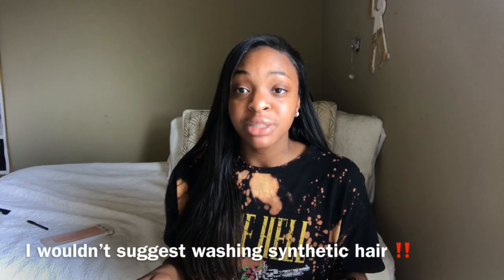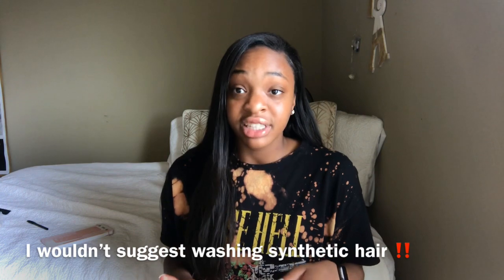What you need to know before you get your first sew-in || Ep.1 || Solikeri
Hey guys I’m doing a series on my channel for girls who want to get their first sew-in but have questions about it!

Time stamps:
Step 1
• what hair do you need to buy? 1:00
Step 2
• how many bundles? 5:13
Step 3
• washing bundles. 5:38
Step 4
• picking a hairstylist. 6:59
Step 5
• prepping natural hair. 7:39
Step 6
•when to know your sew-in is to tight. 9:31
Step 7
• hair maintenance. 11:57
Step 8
• washing. 12:45
Step 9
• how long do you keep your sew-In in? 15:18
Step 10
• how long do you wait till your next one? 15:56

Hair companies:
Nadula
Beauty forever
Iseeher
Prestigious